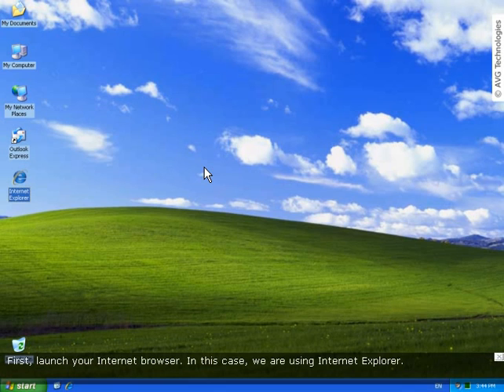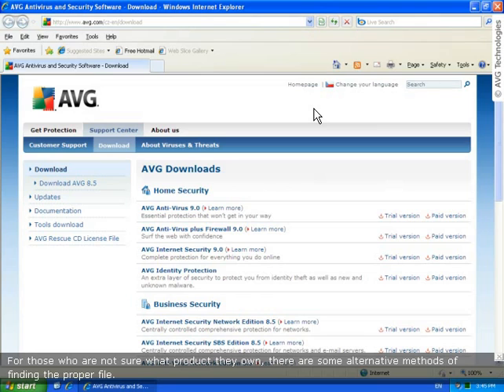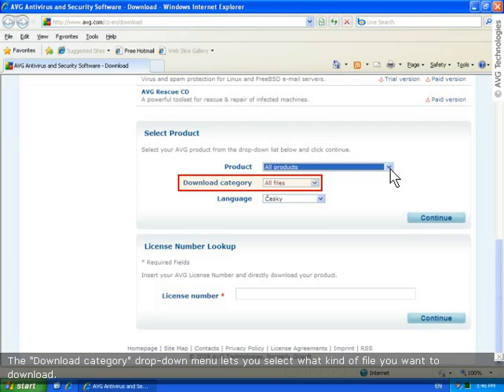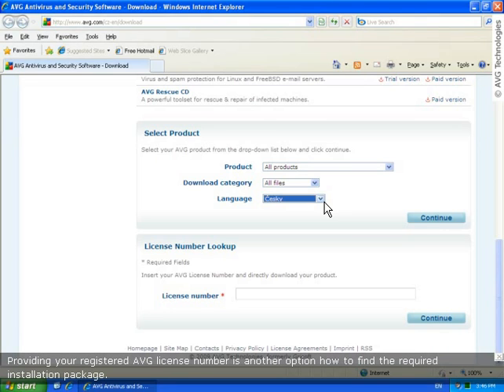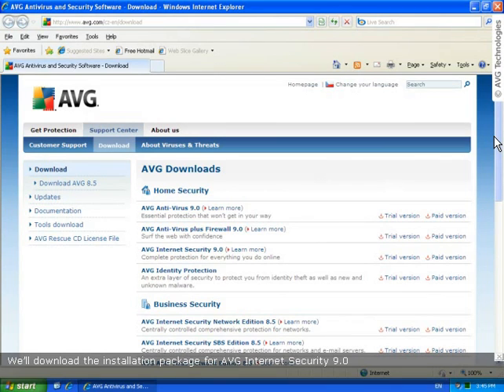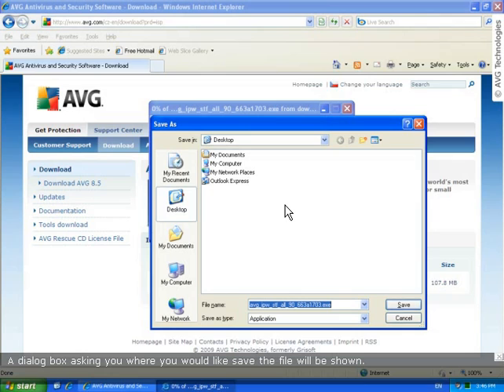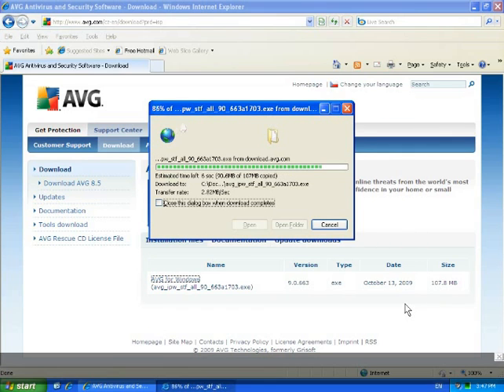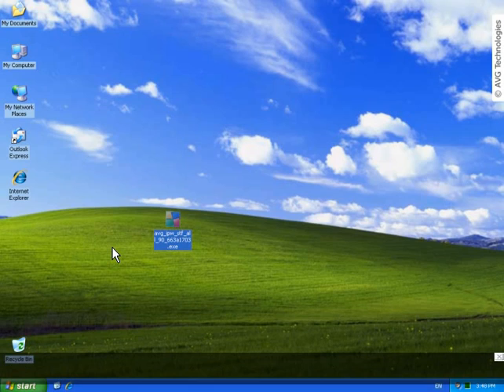AVG Tutorial | How to download the AVG 9.0 Installation Package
This video tutorial will show you how to download the proper AVG 9.0 installation package from our web pages

There are several ways how to fing the proper installation package. You may know the name of product you want to install or you may know your AVG license number to let the on-line form search the suitable installation package for you.

Looking for free antivirus download?